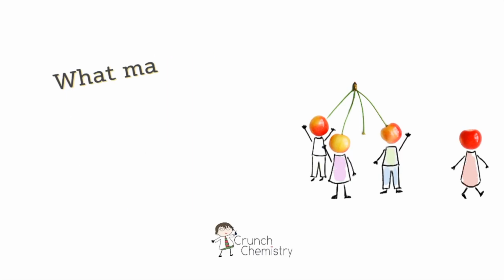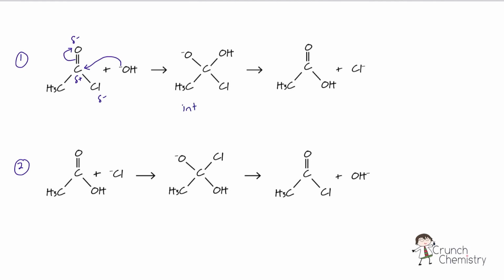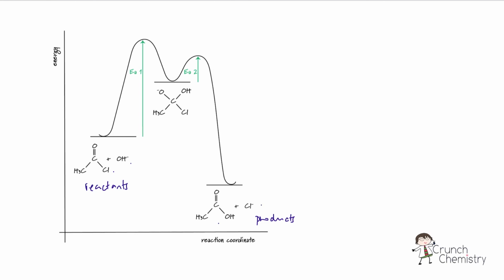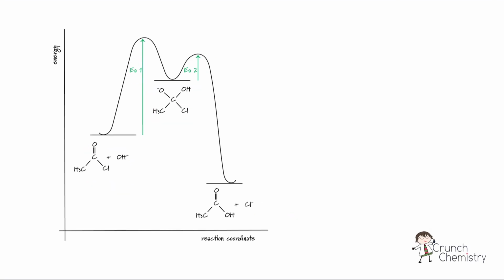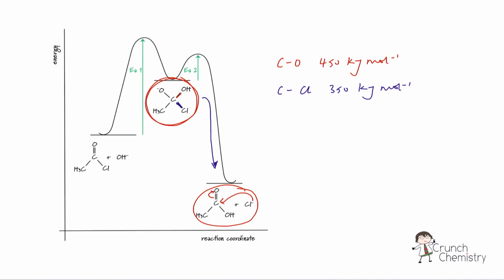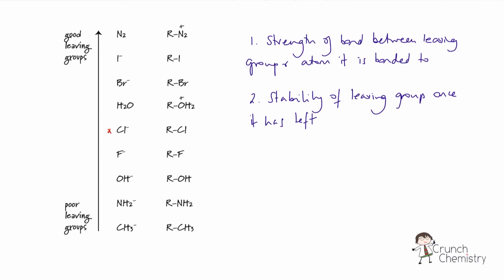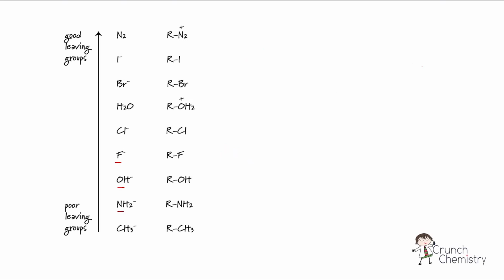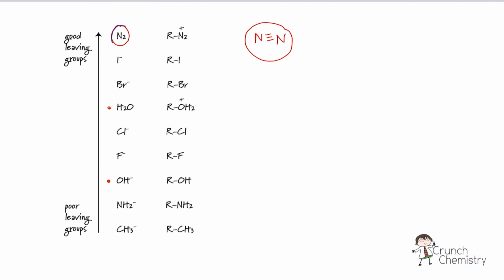What makes a good leaving group in an organic reaction?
If you have ever wondered why some reactions happen with no problem but other almost identical reactions are complete non-starters, then this video is for you!  A quick overview of the factors that make a good leaving group ...

You can find the notes that go with this video (as well as lots of other really useful resources for A level) 😊.

It makes a big difference to a small channel like us 😍.